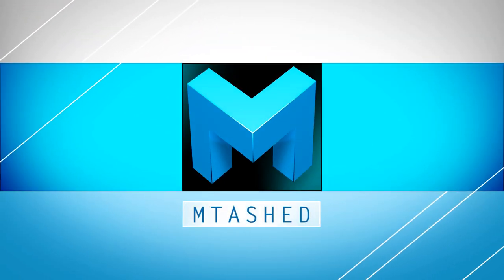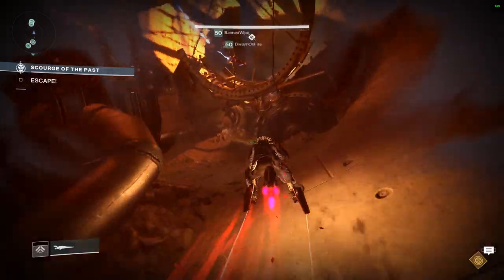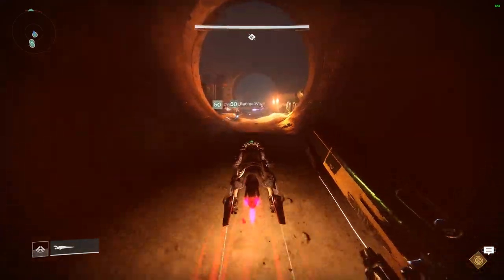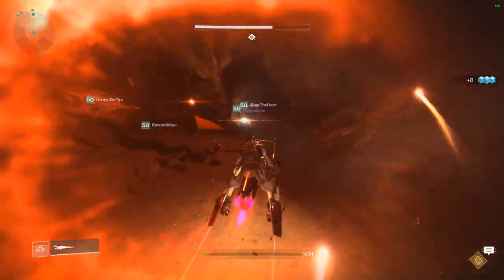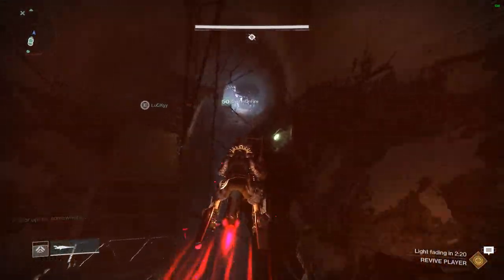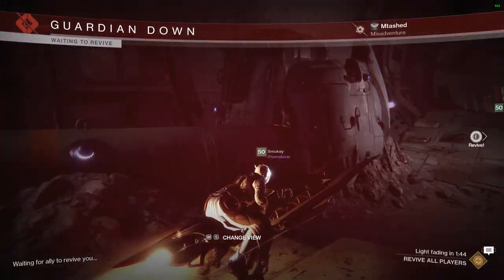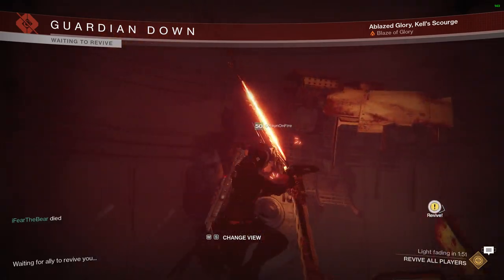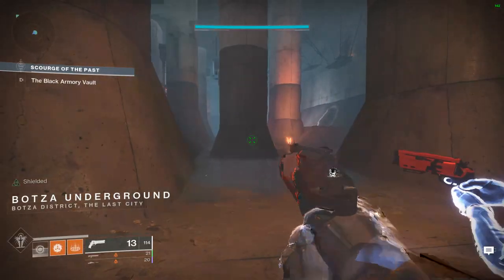Destiny 2 Scourge of the Past Secret Raid Chest Location & Walkthrough